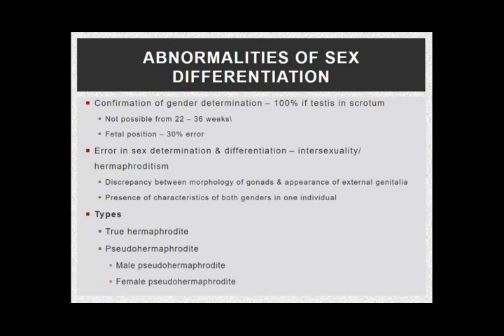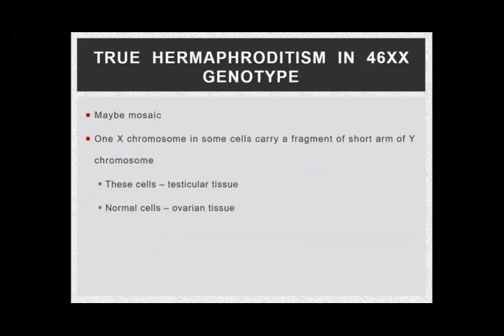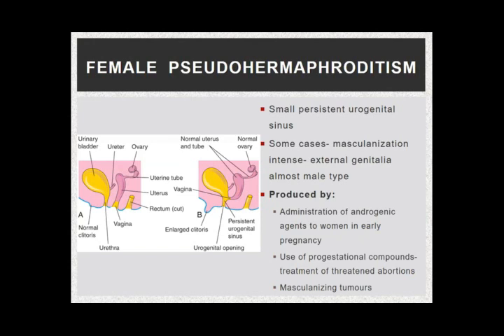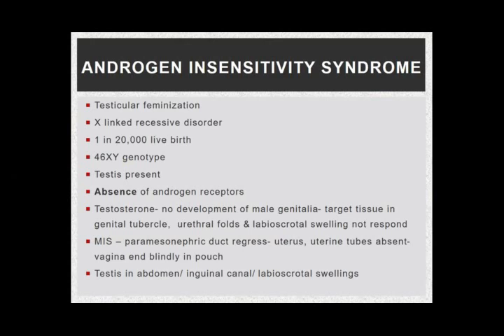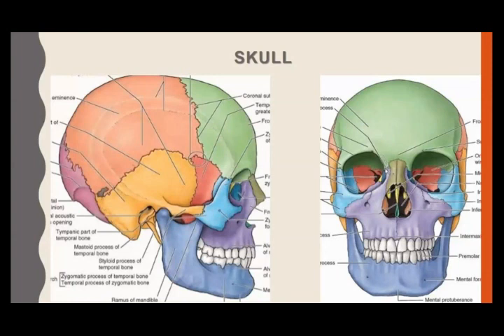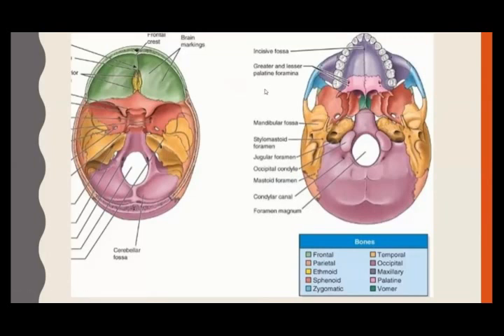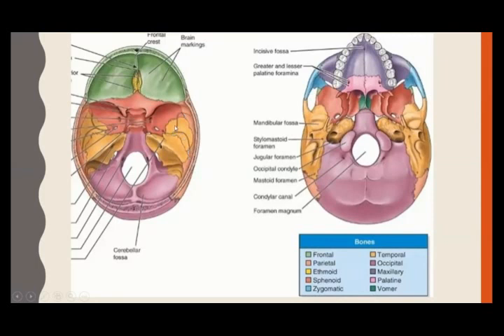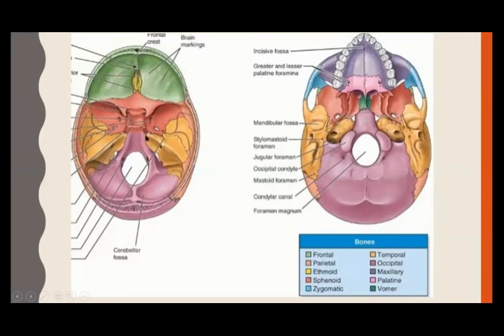5 9 2020 Dev Of Genital System